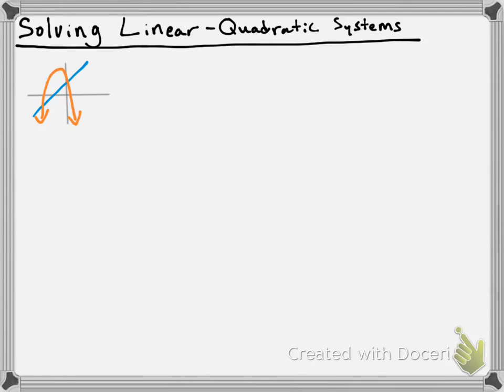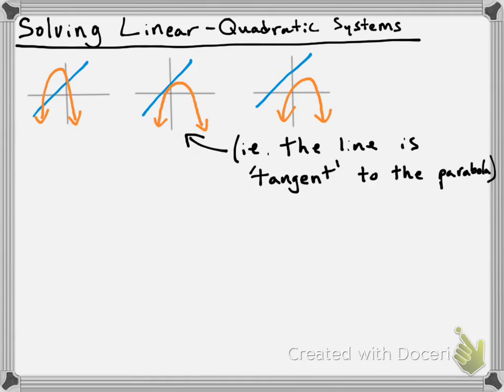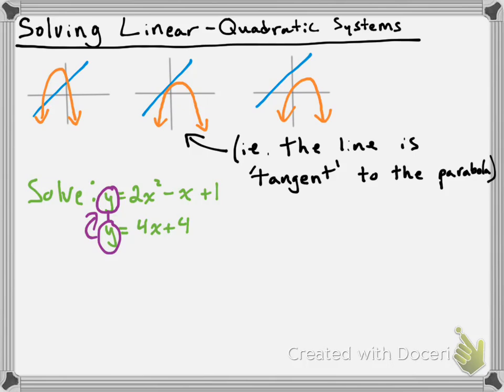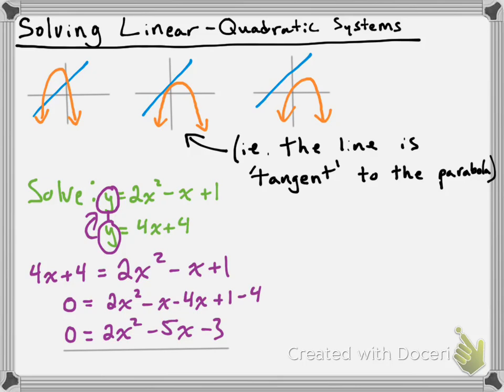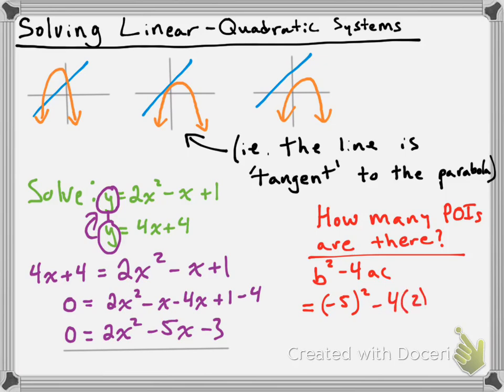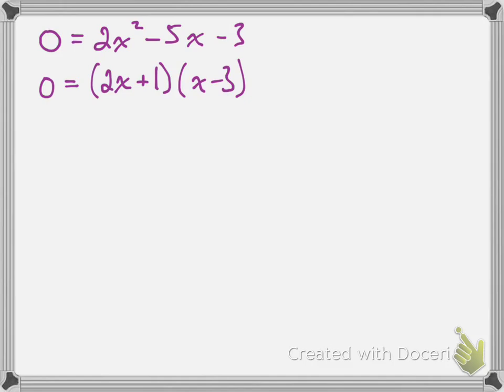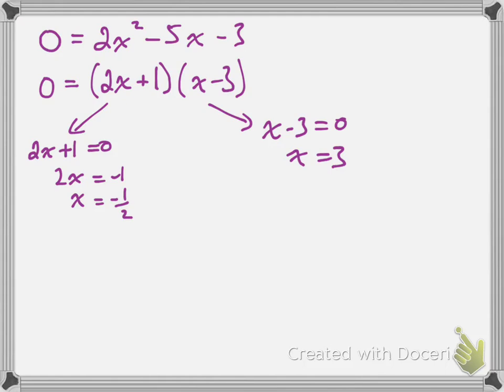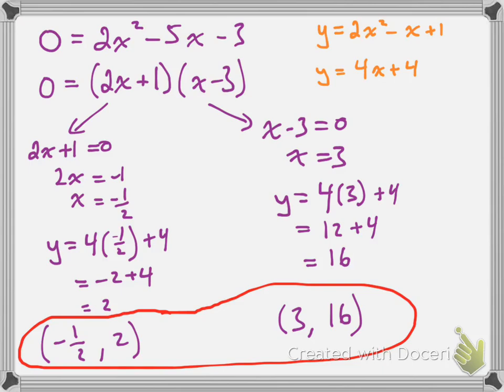Solving Linear-Quadratic Systems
In this video I explain what a linear-quadratic system is, show how to determine the number of solutions to the system, and show how to find the solutions (ie. the points of intersection).